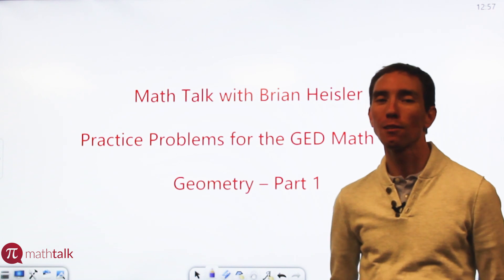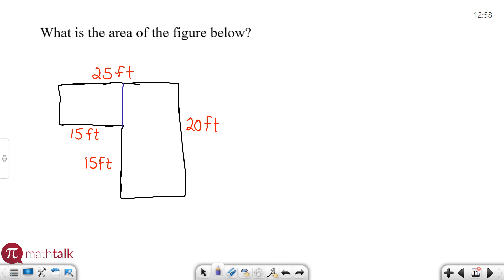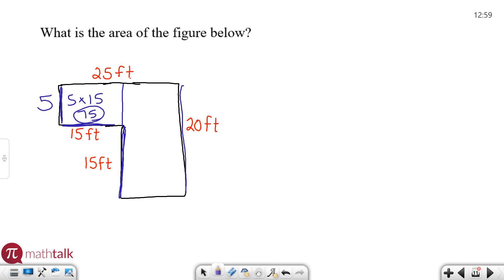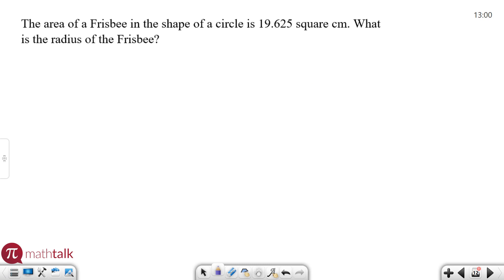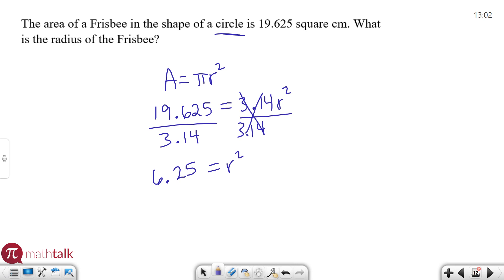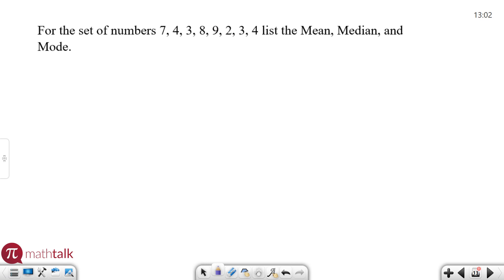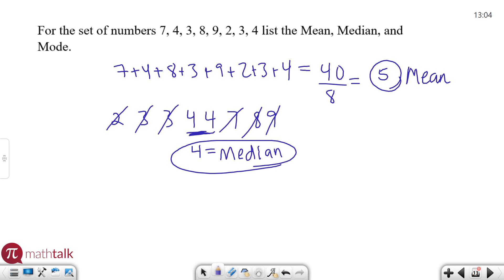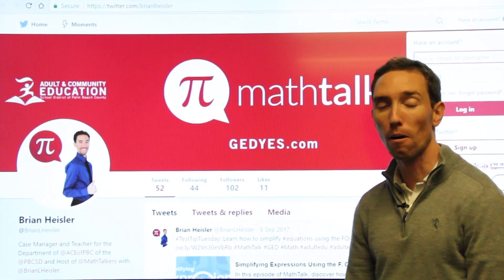Geometry Part 1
This week Brian dives into what to expect on the Geometry section of the GED(R) Math Test.